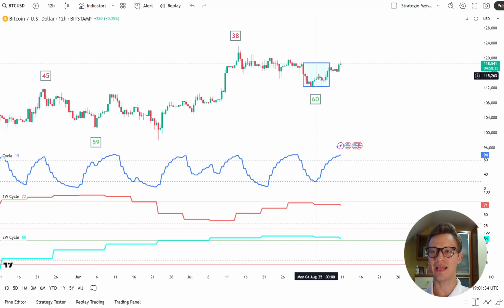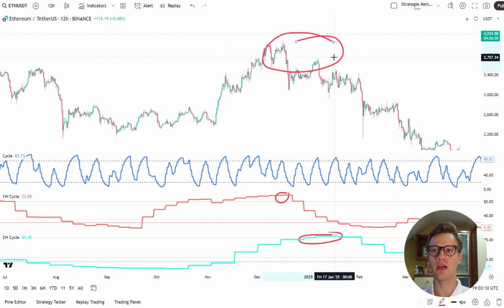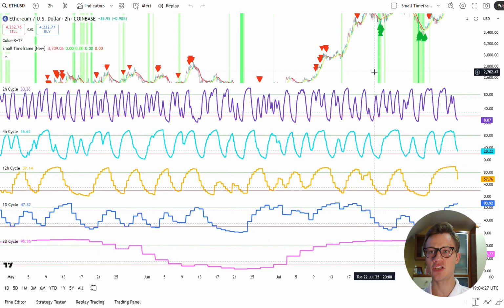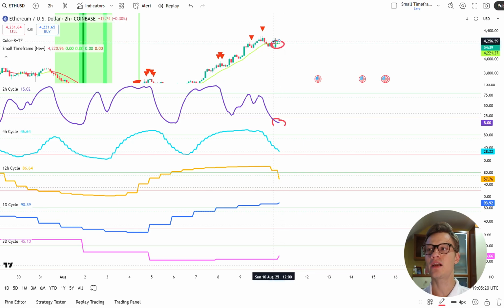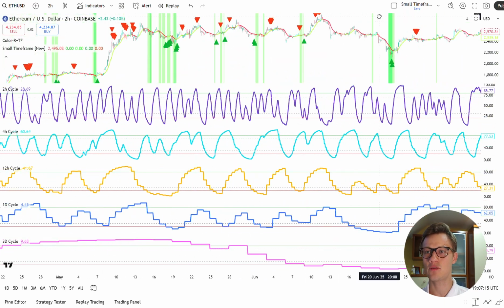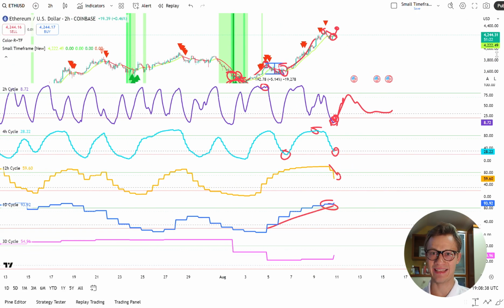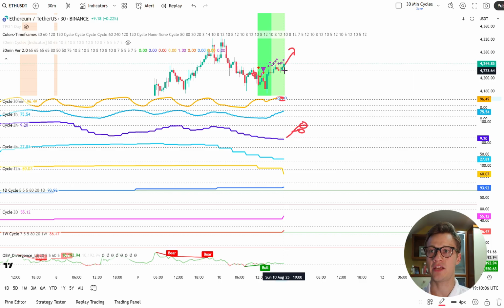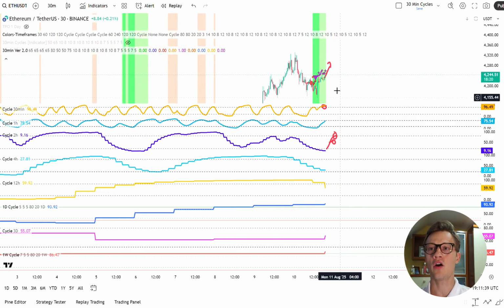How I made $13,318 trading $ETH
🔹 $10,000 BONUS
(Up to $10,000 bonus for a simple deposit)

🔹 Which coins to buy?
(Undervalued Crypto tokens updated EVERY HOUR here)

💬 Have questions for me?